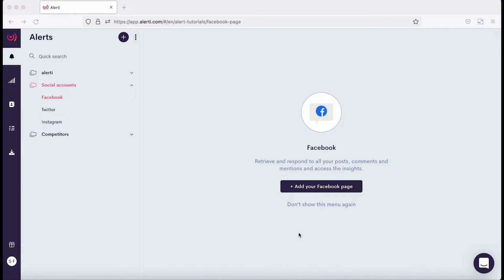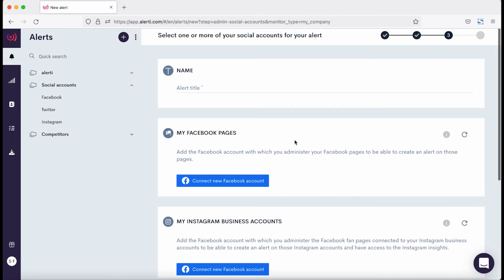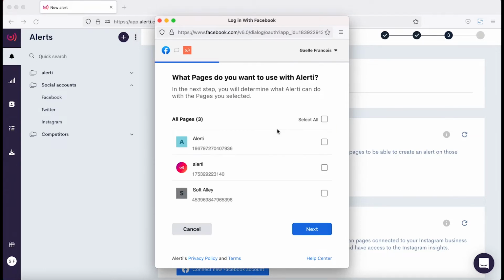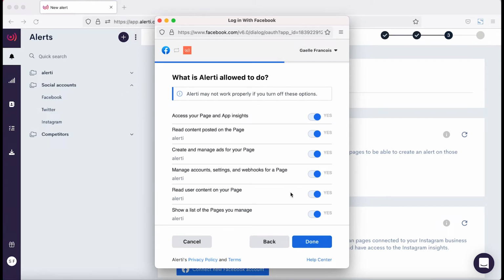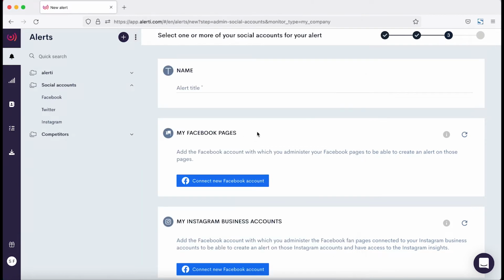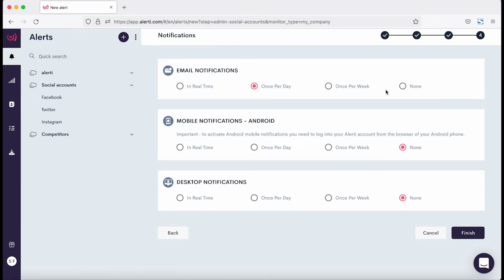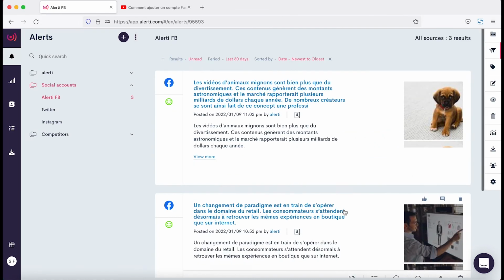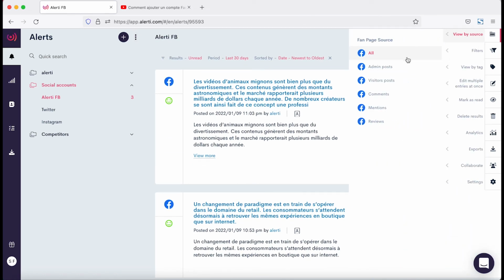How to add a Facebook page? [Alerti Tutorial]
In this tutorial you will see how to add a Facebook page to your Alerti account.

Alerti is a web and social media monitoring and analysis tool that allows you to monitor what is being said about your brand, your company, your competitors, your industry or the keywords of your choice.

Our search engine continuously monitors all types of sources :  news sites, blogs, forums, social networks, image and video sharing sites ...